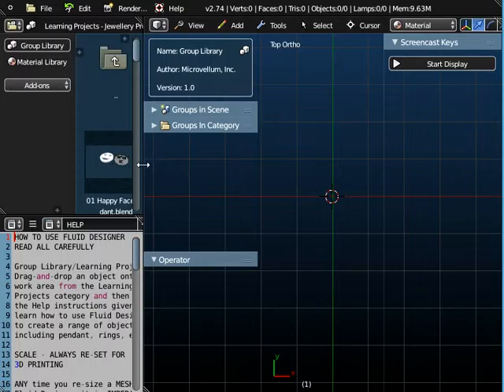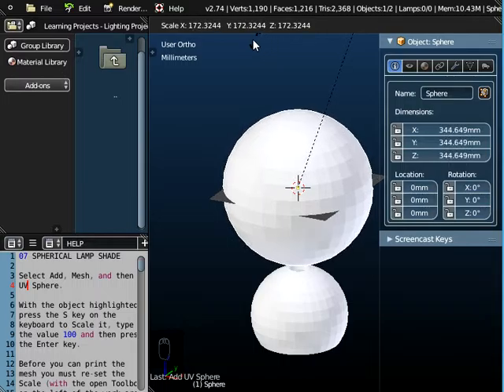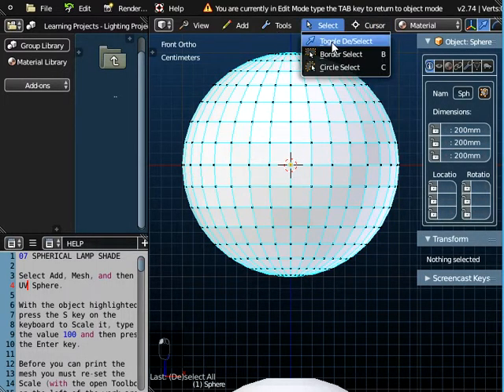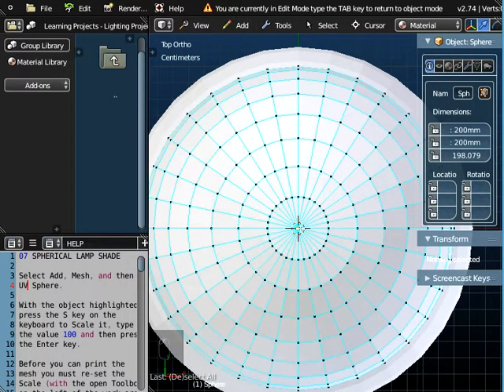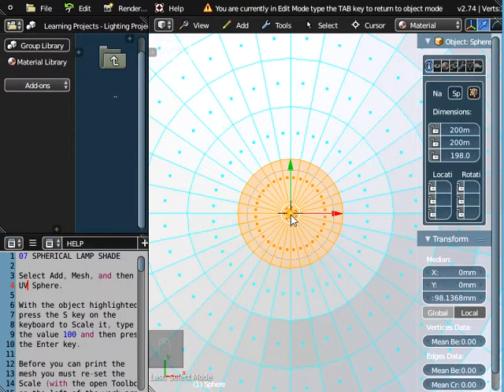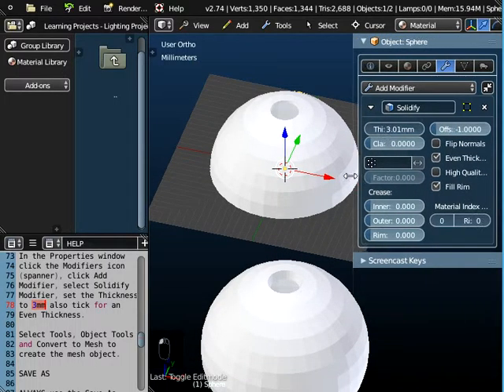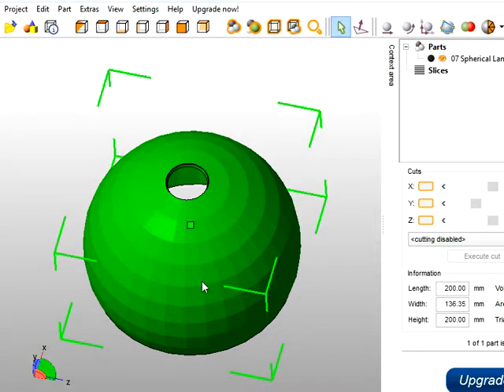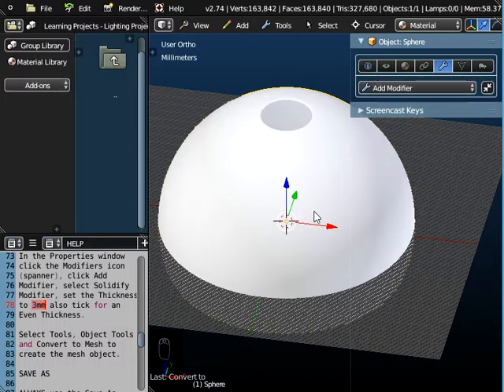Blender FluidDesigner - 07 Spherical Lamp Shade Lighting Projects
In this lesson you will learn how to create a simple desk lamp shade object using Fluid Designer for 3D Printing by modifying a UV Sphere mesh. You will also learn about the Box Select and Circle Select commands.